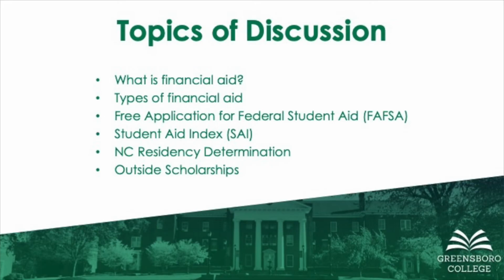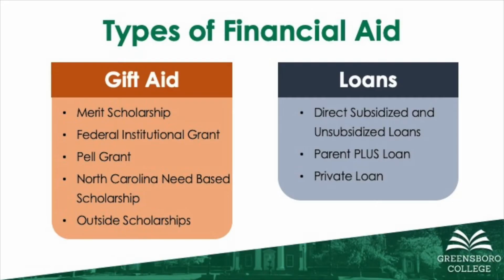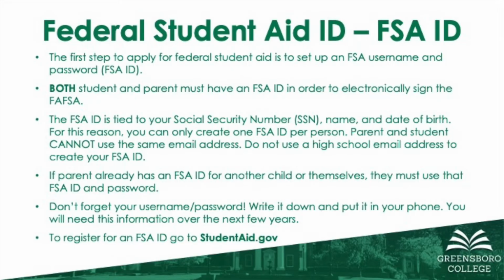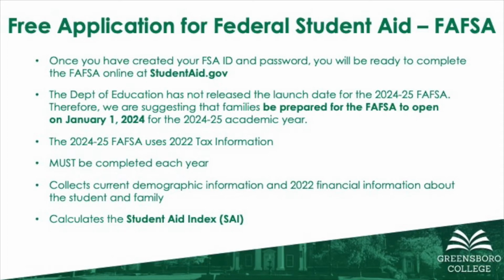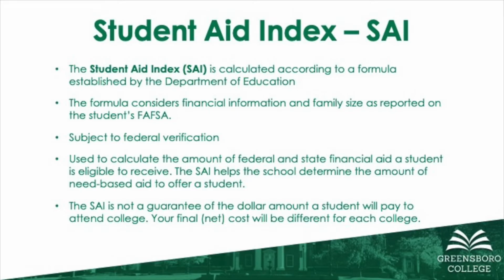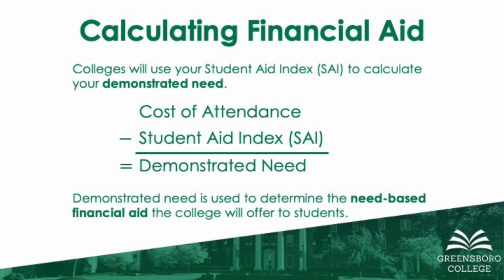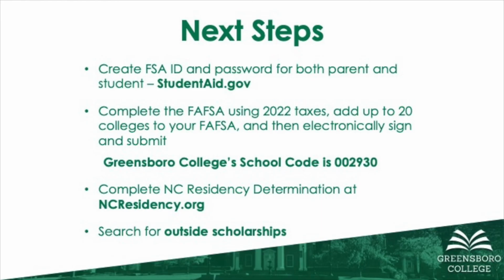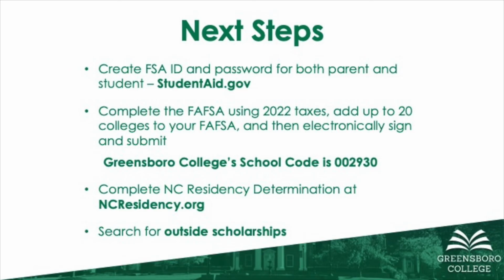Financial Aid: How To Get Started and Other Tips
Want to know how to get started with financial aid? What kinds of aid is out there? Check out our video with all the answers from our very own Lindsay Latham, the Senior Director of Financial Services.